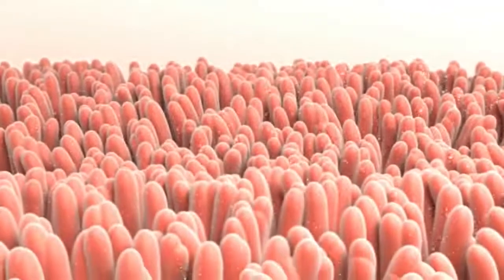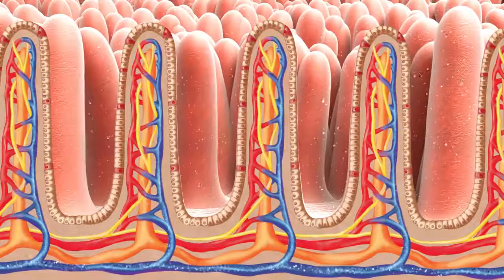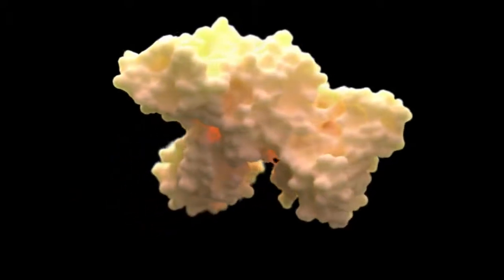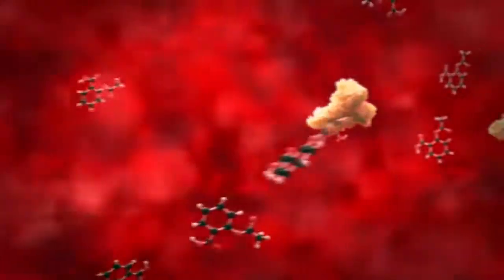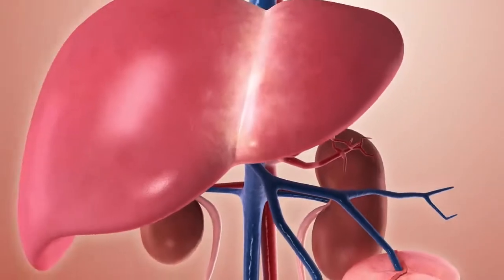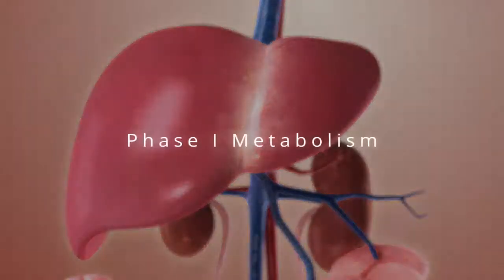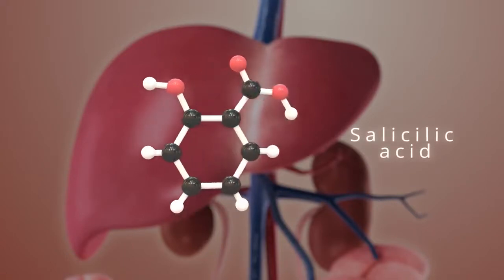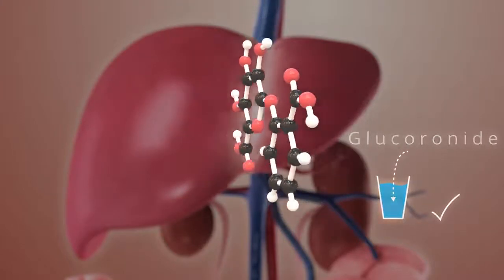Video quiz 6 Aspirin Journey through the body